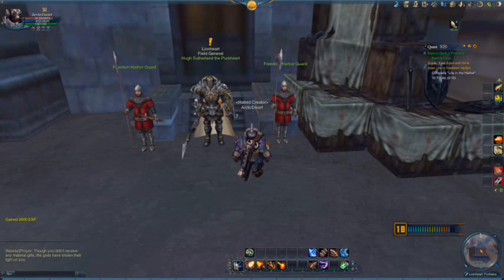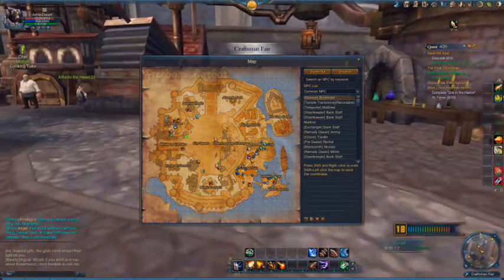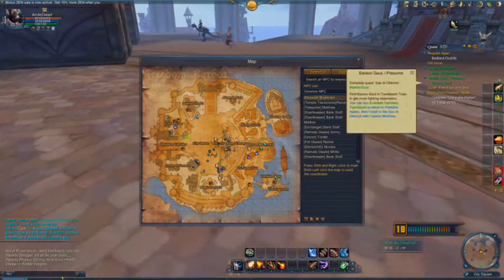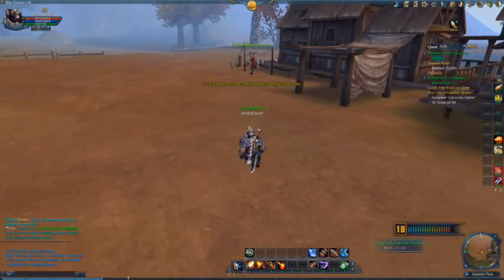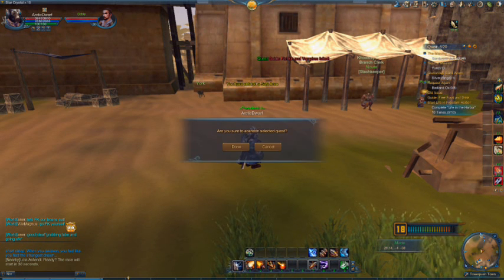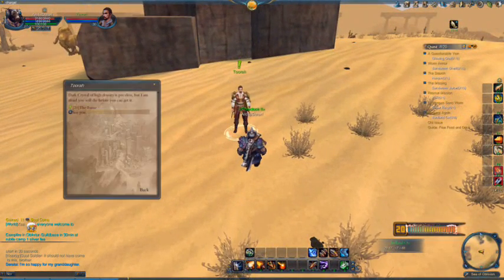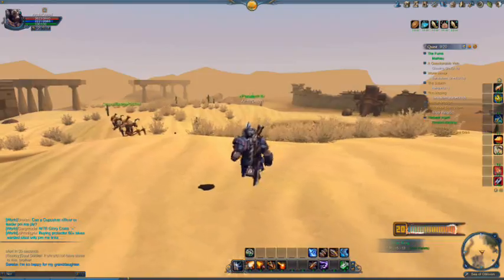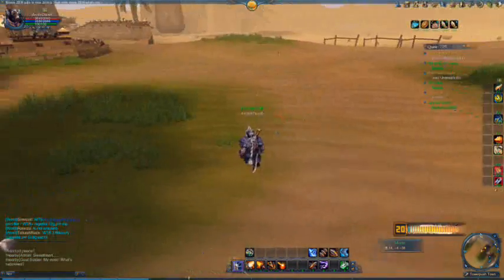Forsaken World - Let's Play - Ep.19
Episode 19, we finally get to start questing in Sea of Oblivion.